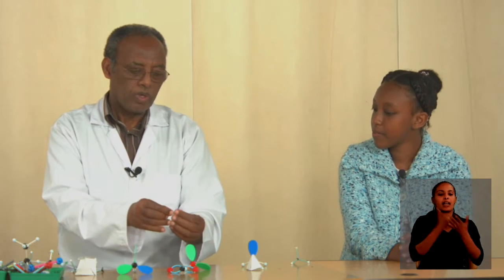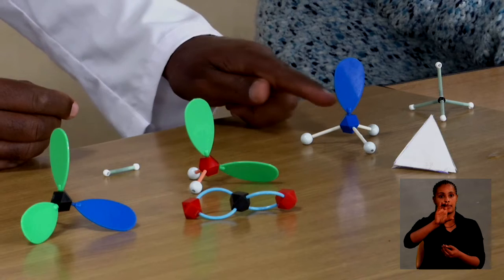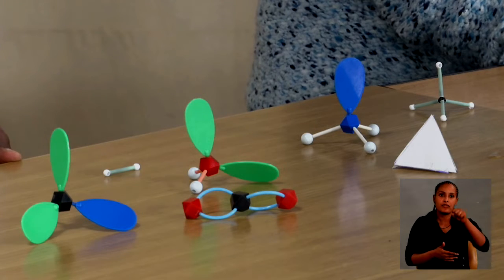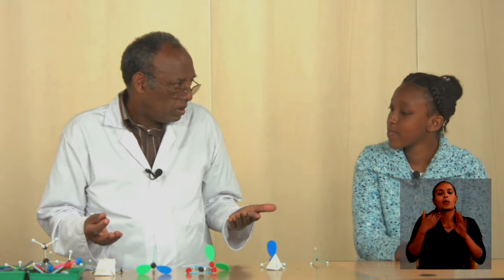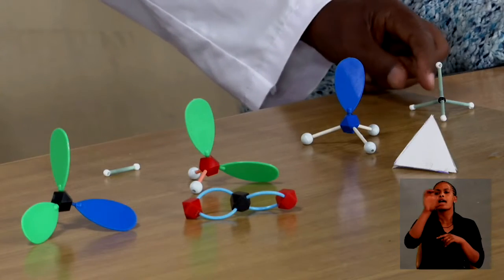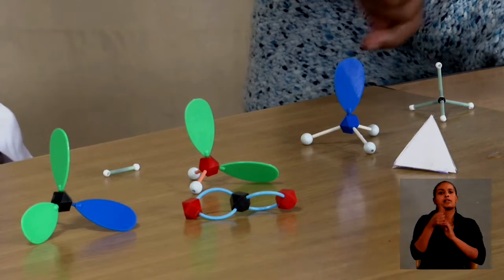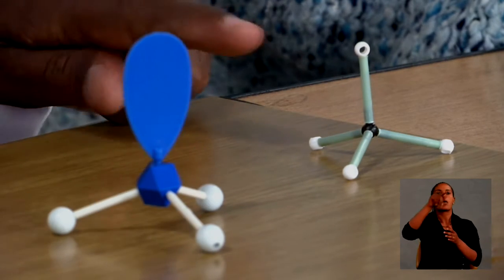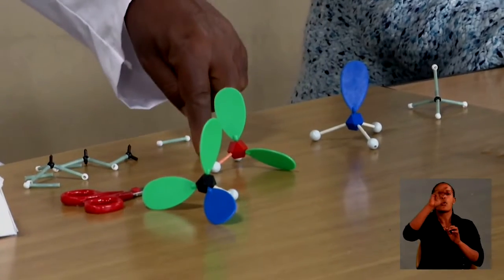Theoretical chemistry and envirnoment